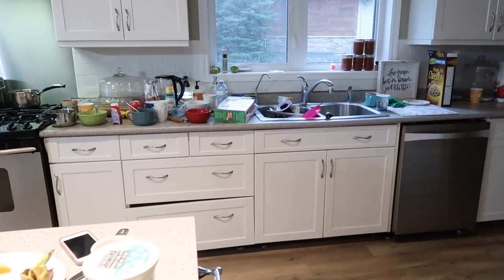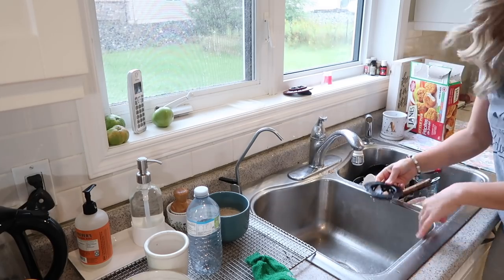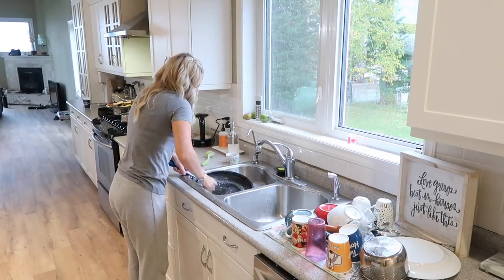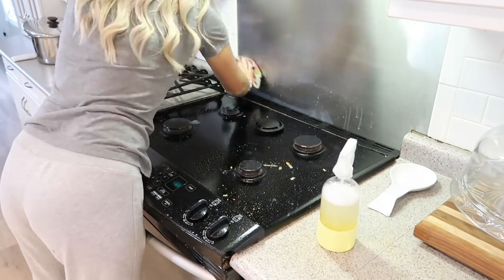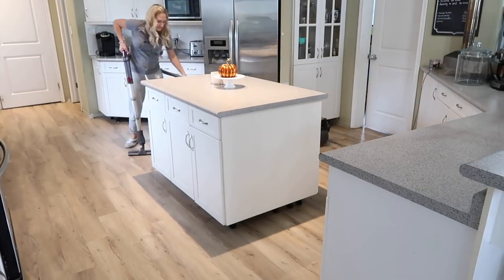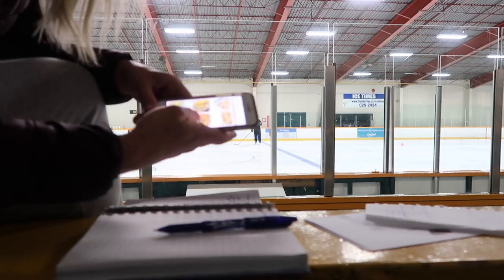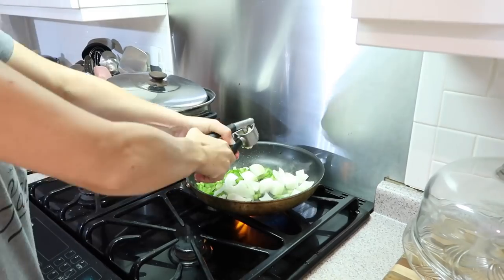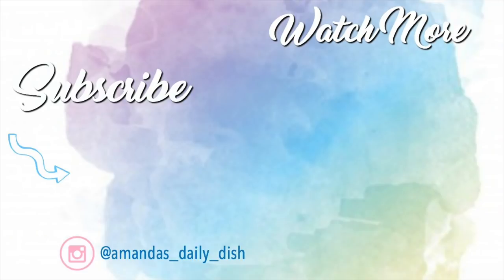MIDWEEK MOTIVATION ~ CLEAN WITH ME ~ MOM OF 4 ~ COOKING & CLEANING / CROCKPOT MEAL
Get ready for some major cleaning and cooking motivation to get you over hump day! I am sharing with you our kitchen, even though it’s still under renovation. I’m also sharing my chili recipe. I hope you love the video!

I get my cleaning supplies from here:
Get your FREE 5pc cleaning set here!! GROVE COLLABORATIVE

Amanda

Dyson Cyclone V10 Absolute Lightweight Cordless Stick Vacuum Cleaner

Young Living Thieves concentrated cleaner (use the link above)
Weiman Stainless Steel Polish
O-Cedar Easy Wring Mop
Kitchen Aid Roasting Pan
Method Dish Soap
Clorox Urine Remover